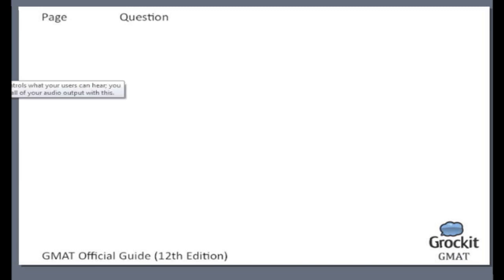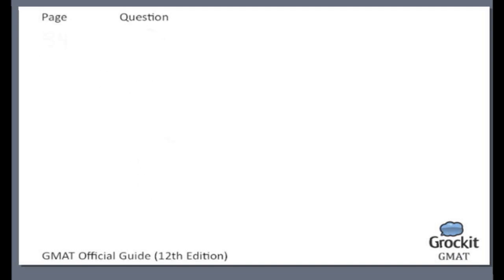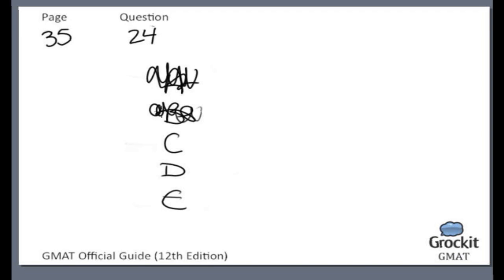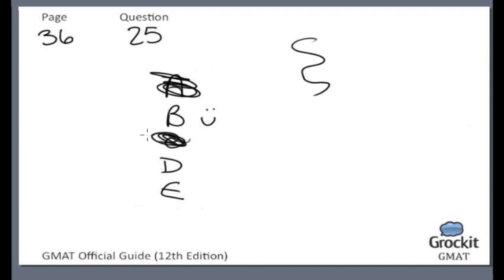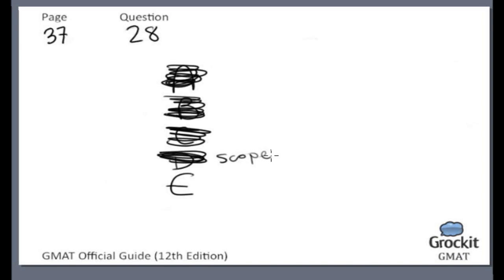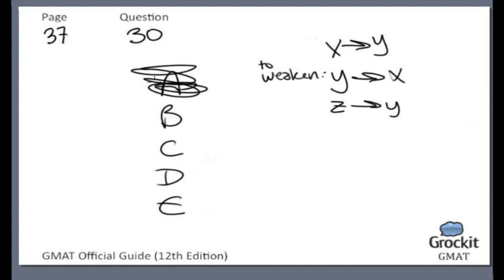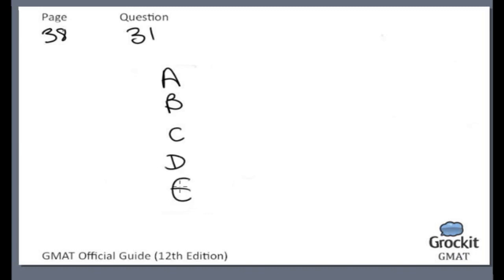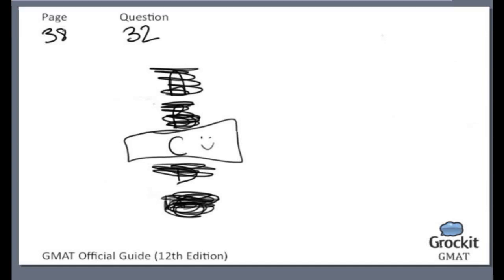GMAT Official Guide 2015 Explained: Verbal Sample Questions (22-32)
Page 34-39

provides detailed explanations to select questions from the 12th/13th/2015 Edition of the GMAT Official Guide.